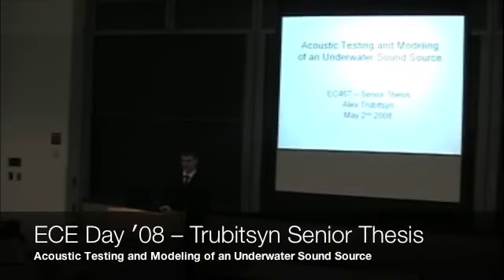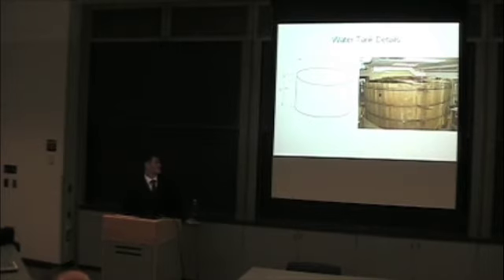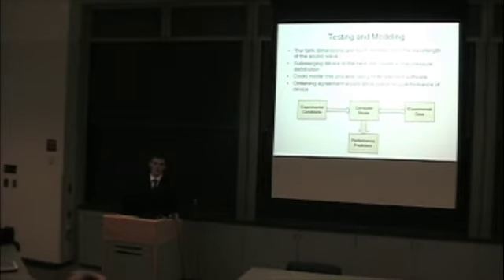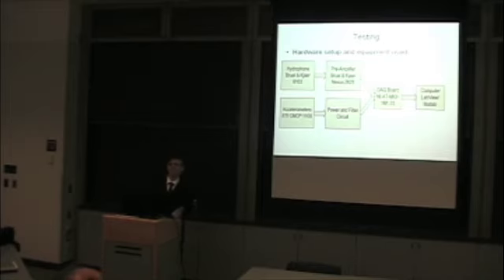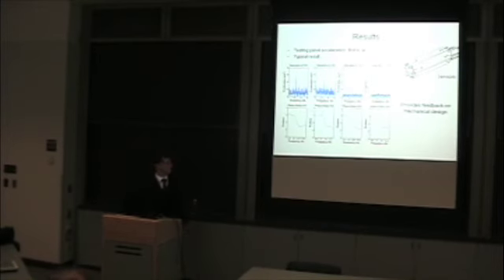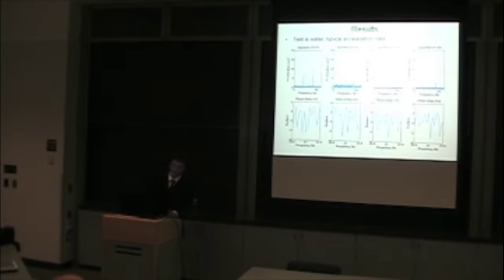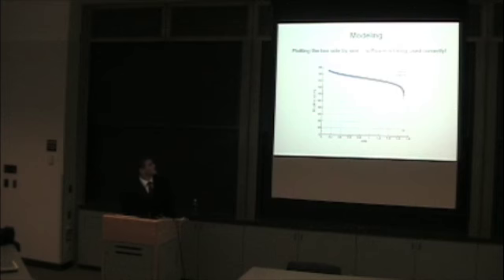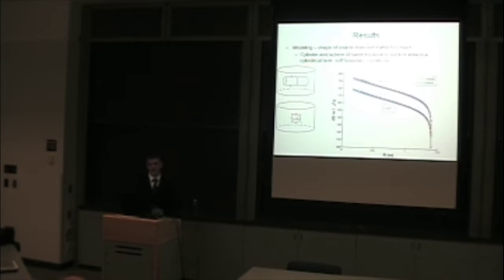ECE Day '08 - Trubitsyn Thesis (Part 1)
Acoustic Testing and Modeling of an Underwater Sound Source

The customer needs to estimate the acoustic performance of his underwater sound source in the ocean, without physically testing there. This work is concerned with making such performance predictions from testing in a tank of water. The biggest challenge is that the sound pressure level reading in a relatively small tank is not the same as it would be in a large body of water (due to reﬂections of the waves). Thus, ﬁnite element based computer modeling is coupled with experiment to obtain the necessary results. Methods for testing and computer modeling are presented, along with any conclusions from the work.